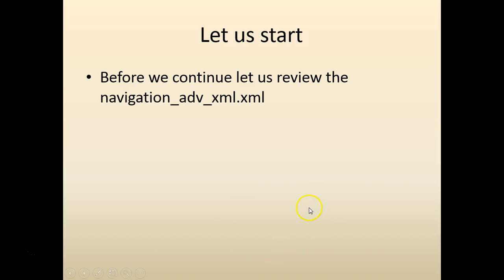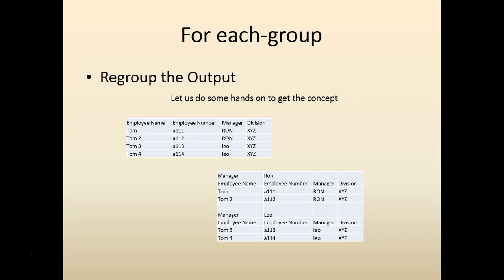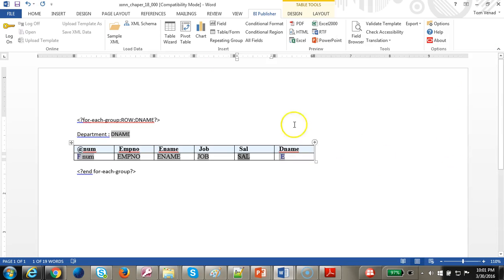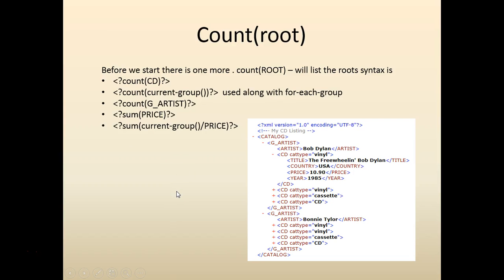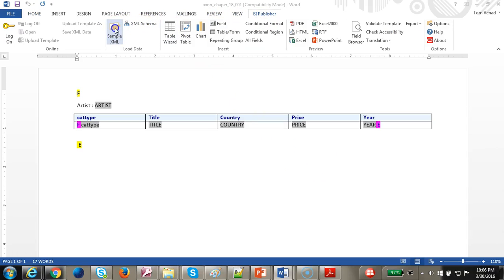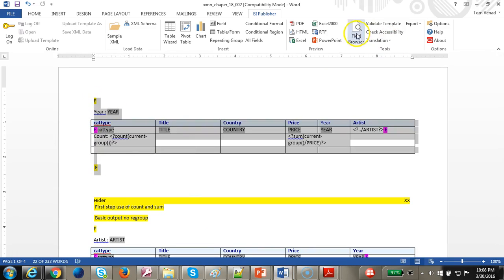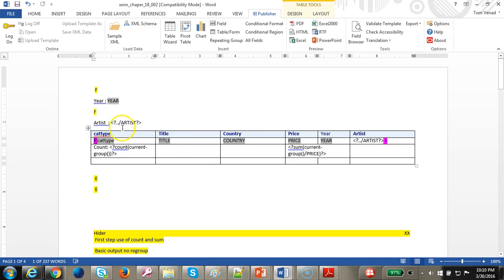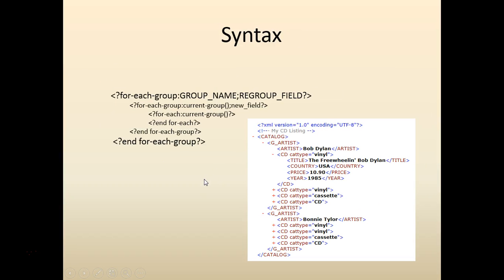bip 003 18 Learn about advance For loops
BI Publisher EBS BI Publisher Hands On Labs - How to install BIP software on desk top. To see the files used for the lab please check out This video will show how to use Learn about Control Statements advanced for loops